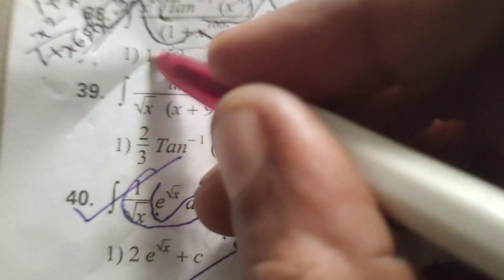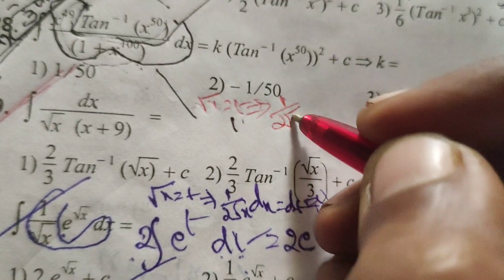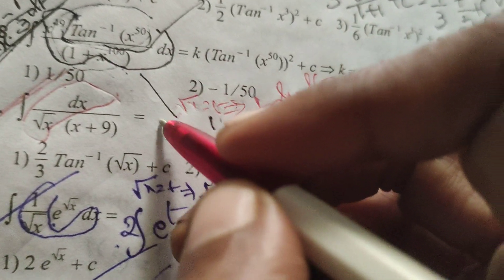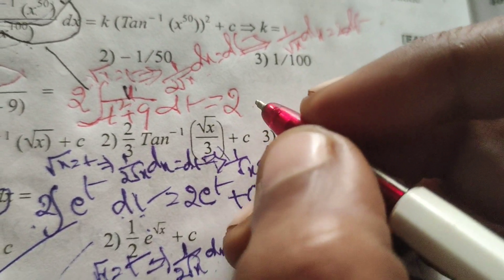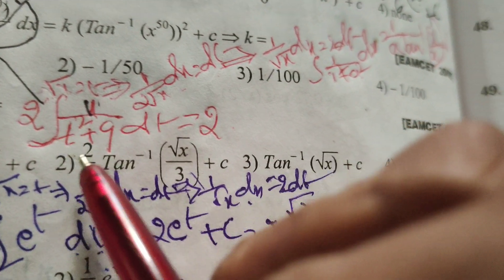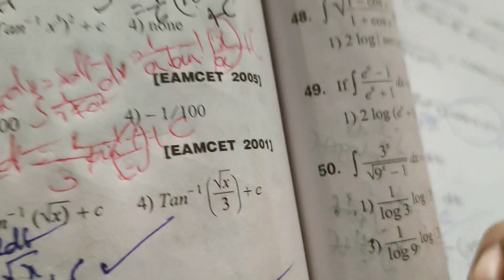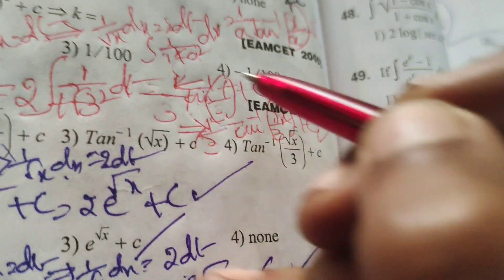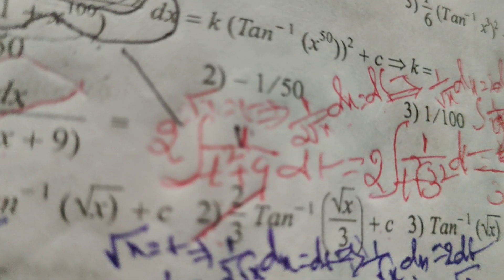Evaluate the integral